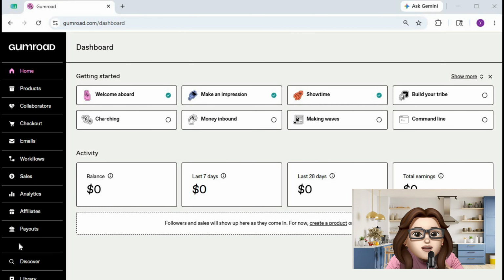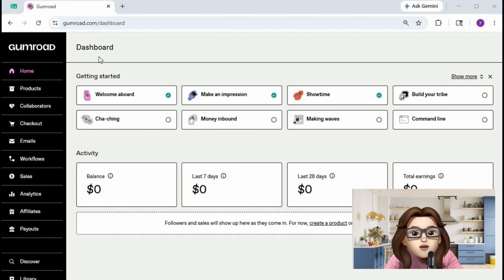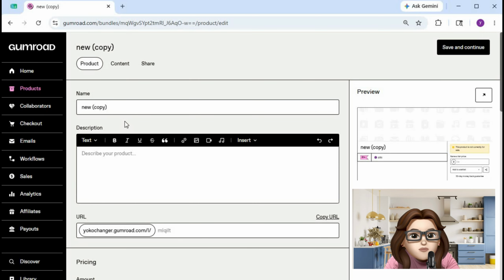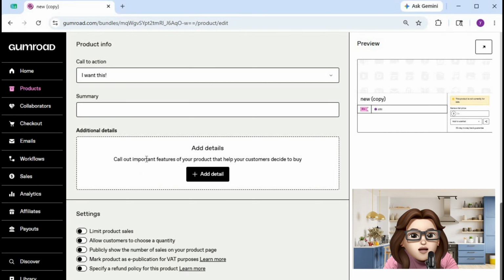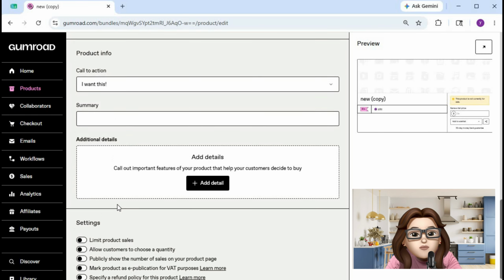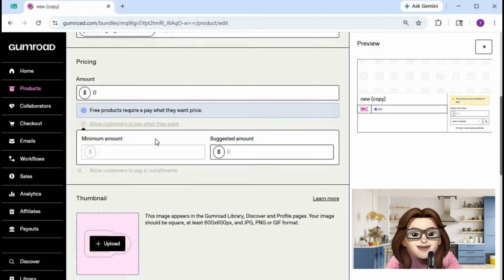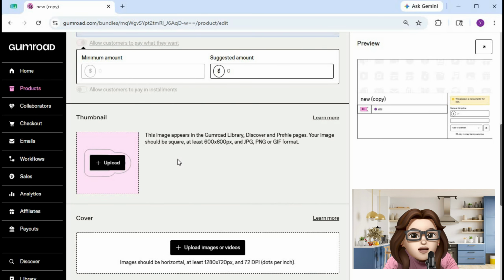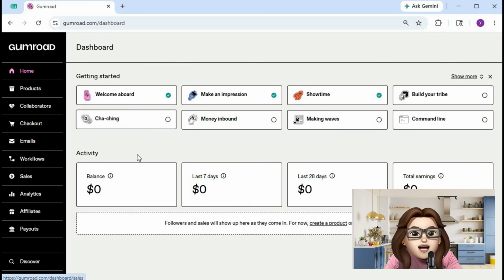How To Add Product Variants On Gumroad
Learn how to add product variants on Gumroad with this easy step-by-step tutorial. In this video, I’ll show you exactly how to create product variants, versions, and pricing options on Gumroad in 2026 so you can offer customers multiple choices within a single product listing.

Product variants on Gumroad are extremely useful for creators selling different versions of the same product. For example, you can offer Basic, Pro, and Premium versions, different file formats, software editions, bonus content packages, memberships, or additional services — all within one product page. Gumroad officially supports product “versions” that allow creators to add separate pricing, descriptions, and content for each option.

In this tutorial, you’ll learn how to access your Gumroad product settings, add versions or variants, configure pricing differences, and organize multiple options correctly. I’ll also explain how Gumroad variant systems work and what customers see during checkout when choosing between different product options. According to Gumroad’s Help Center, creators can add multiple versions with separate pricing and even different files for each version.

You’ll discover practical tips for:

Creating Basic, Standard, and Premium product options
Adding different files to different variants
Setting separate pricing for each version
Offering free and paid versions together
Organizing digital product bundles
Sharing direct links to specific variants
Improving conversions with better pricing structures

I’ll also explain common mistakes creators make when setting up variants and how to troubleshoot pricing problems, missing files, or checkout issues. Gumroad also allows creators to send customers directly to specific variants using share links and URL parameters.

This tutorial is perfect for Gumroad creators, digital product sellers, software developers, musicians, course creators, designers, artists, and online entrepreneurs who want to offer more flexible purchasing options. Even if you’re completely new to Gumroad, the setup steps in this guide are beginner-friendly and easy to follow.

Adding product variants properly can help increase average order value, improve customer experience, simplify product organization, and support long-term growth for your online business.

If you found this tutorial helpful, make sure to like the video, subscribe to the channel, and turn on notifications for more Gumroad tutorials, creator guides, workflow tips, and eCommerce tutorials.

This video shows you How To Add Product Variants On Gumroad Easily! Watch this Video till the end to learn How To Add Product Variants On Gumroad.

Were you able to figure out How To Add Product Variants On Gumroad? Share this with your friends who want How To Add Product Variants On Gumroad.

Problem Solved in this Video-:

What Do you Think of How To Add Product Variants On Gumroad?